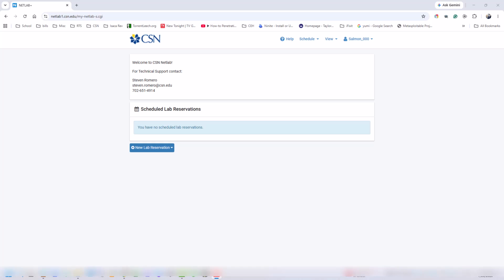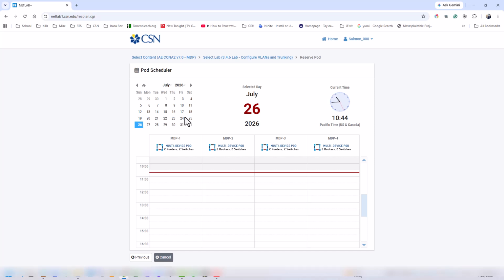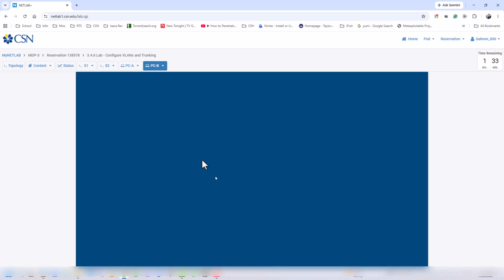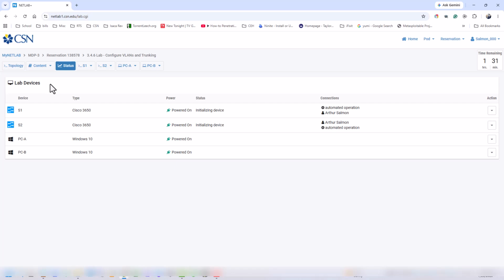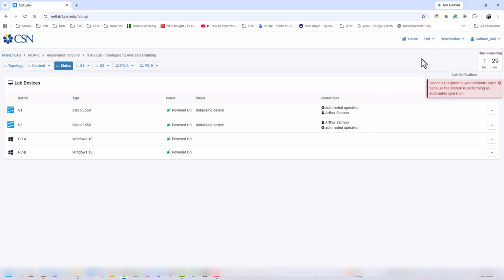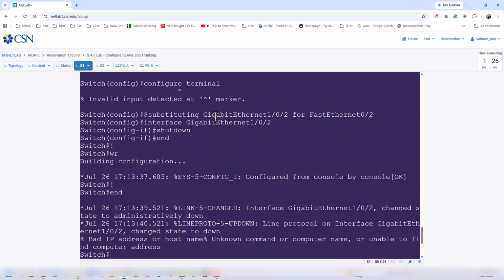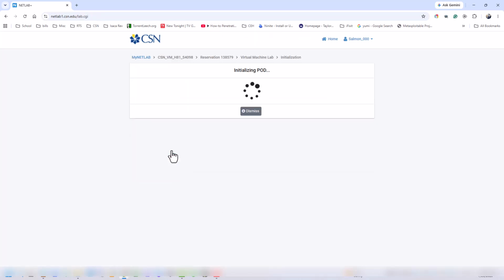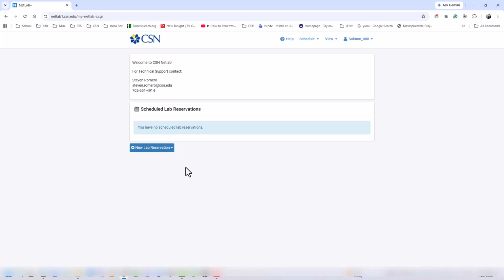2026 - How to use Netlab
2026 - How to use Netlab